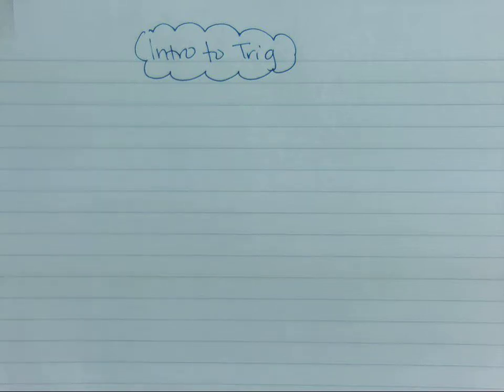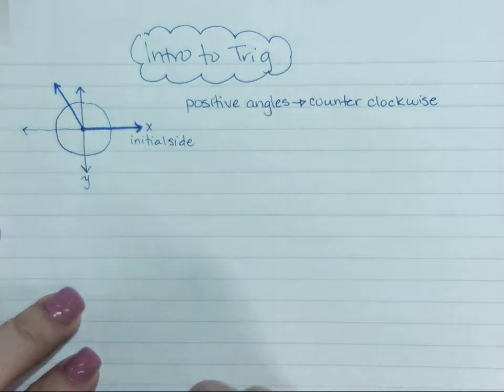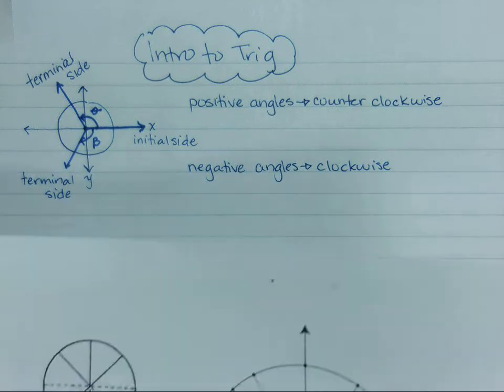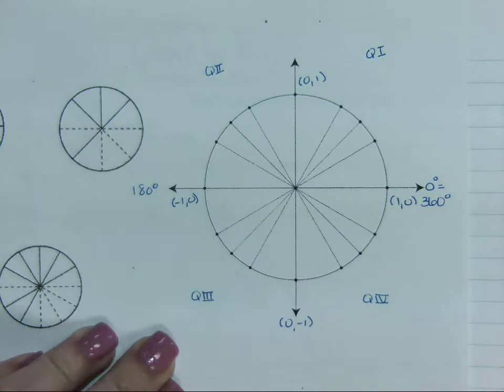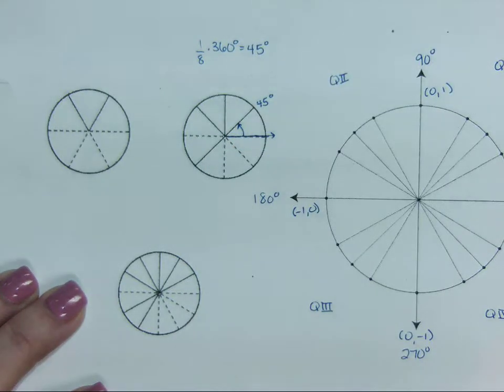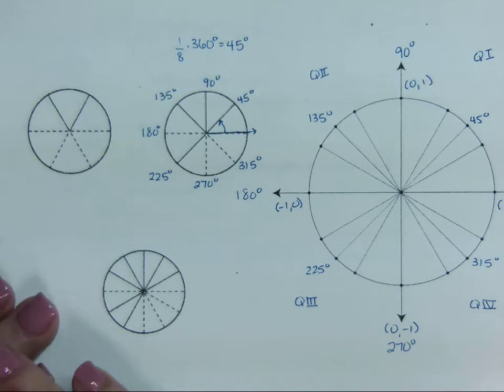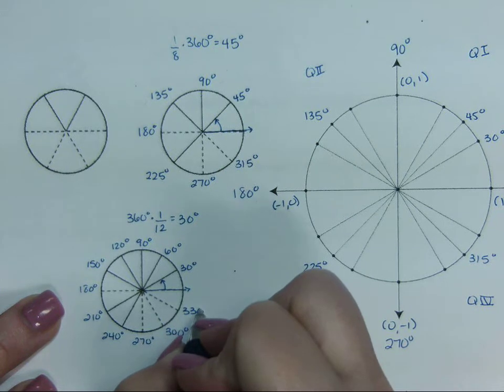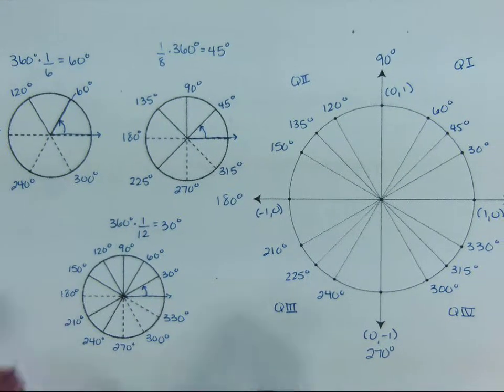Intro to Trig 1